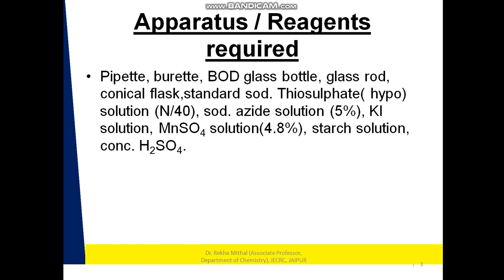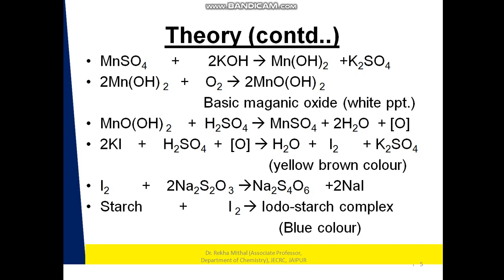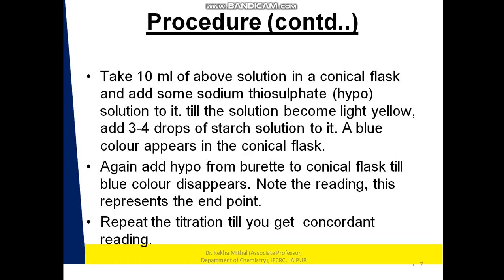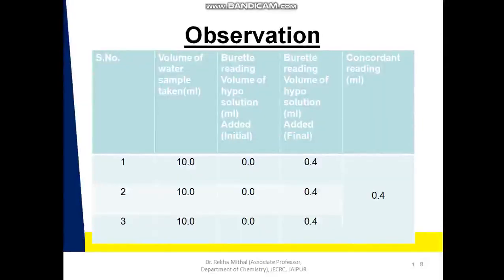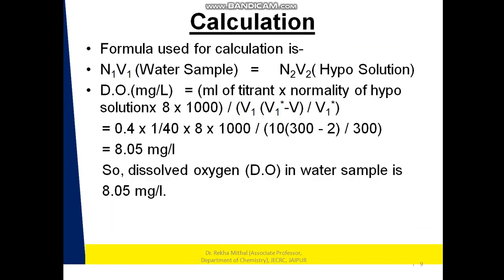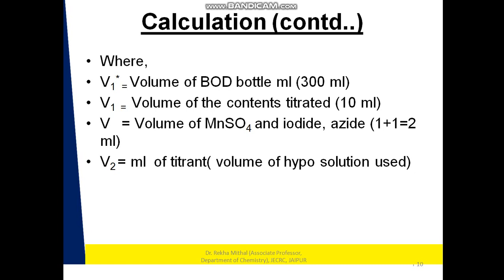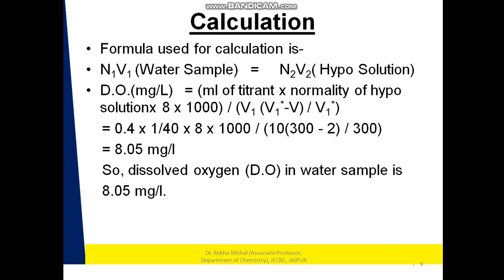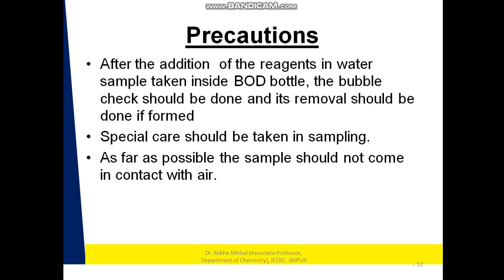The amount of Dissolved Oxygen present in given water sample.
In this exp. D.O is determine in given water sample by using starch as an indicator.